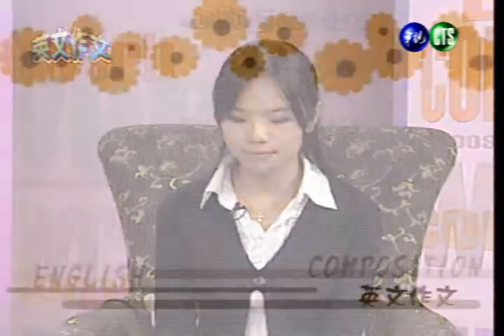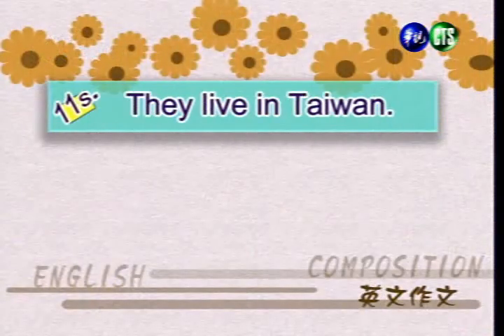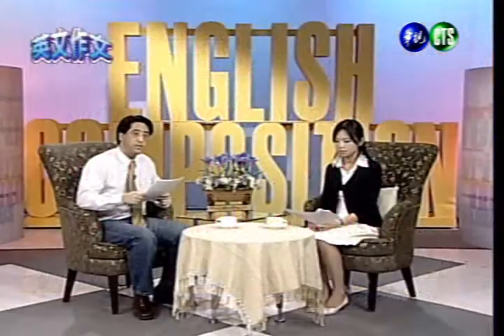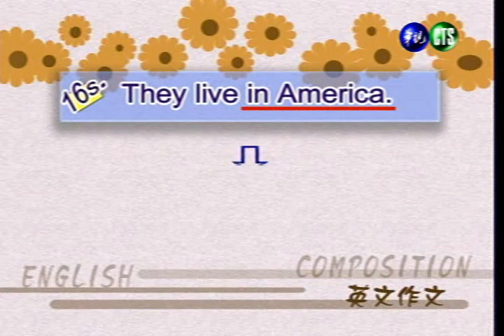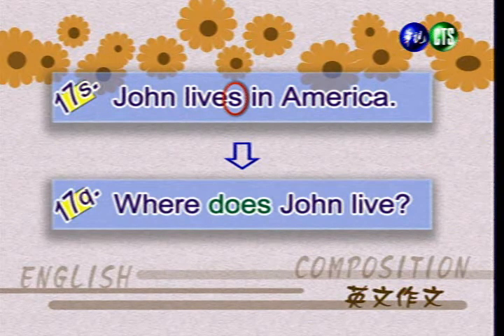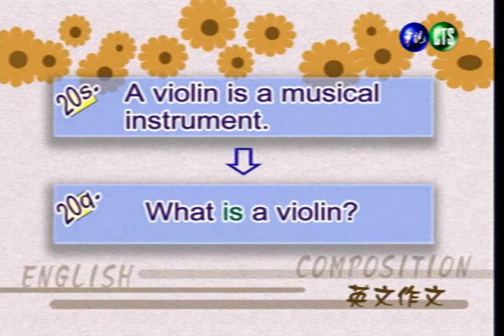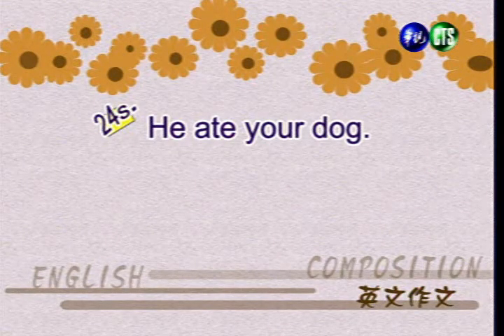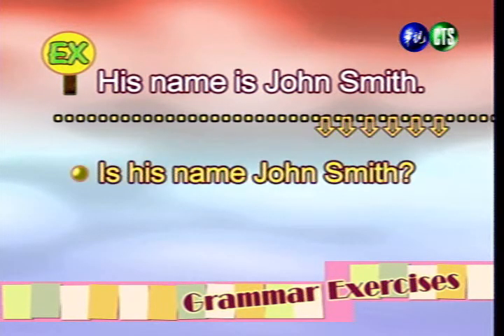英文作文(一) 第2講